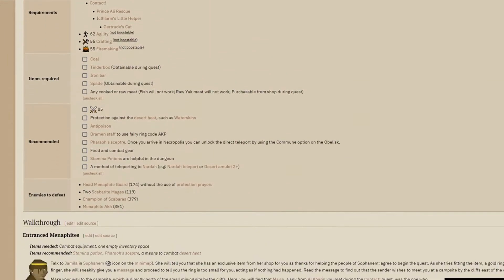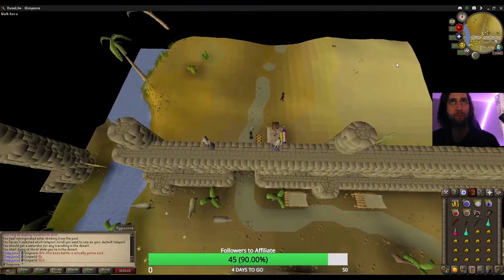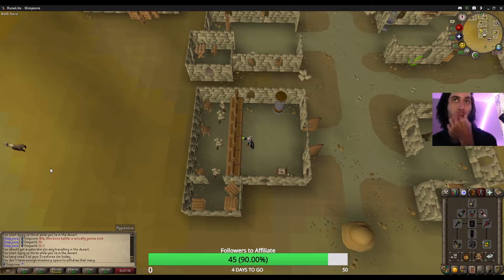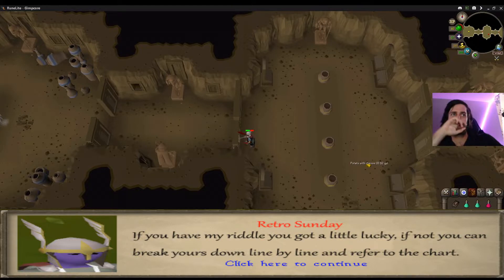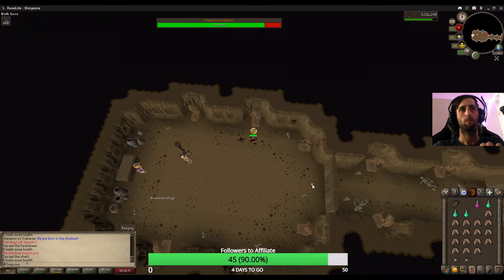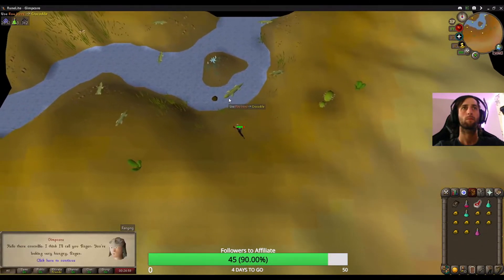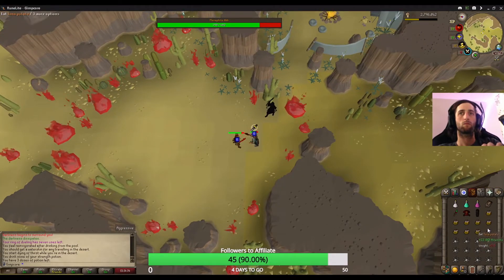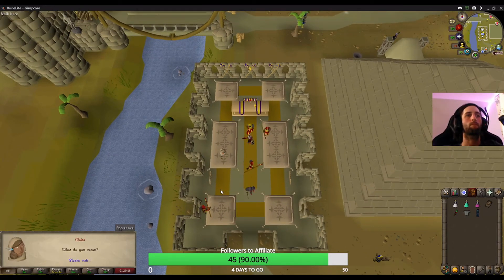OSRS Beneath Cursed Sands - EZ Quest Guide (Retro Sunday)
This is an EZ guide for the Beneath Cursed Sands Quest in Old School RuneScape. Completion of this quest is required in order to participate in the upcoming raid Tombs of Amascut, which comes out on August 24th 2022. Hope you enjoy the guide! :D

Retro Sunday Twitch: 100 Follower Goal!